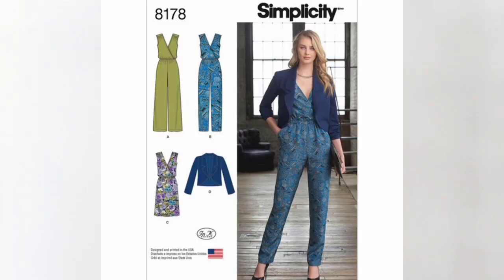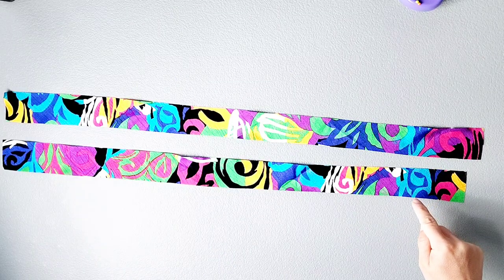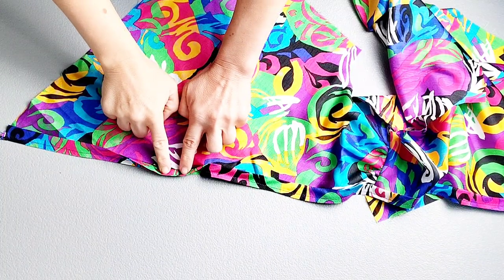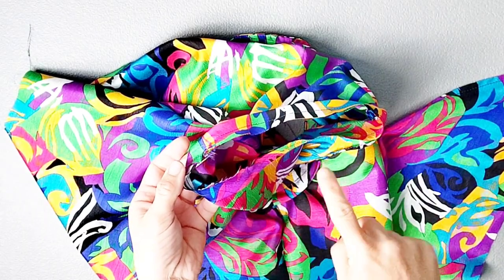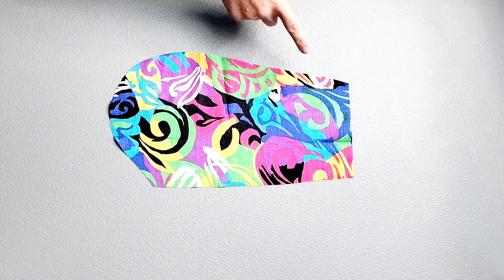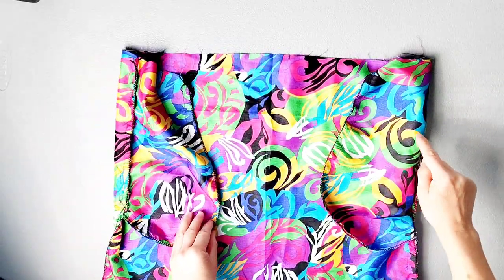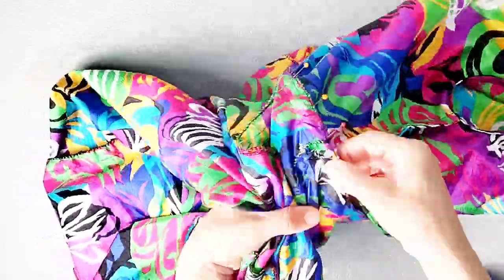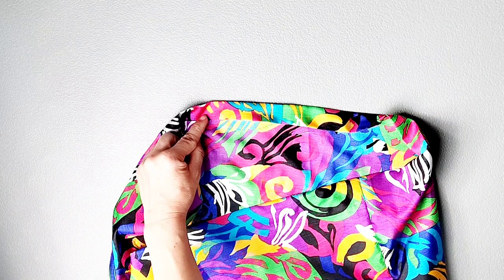Simplicity 8178 // Dress Sew Along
Watch as I sew a lovely dress (link below) with arm and neck bindings, an elasticated waist, and subtle front shoulder gathers.

I'll show you how I've constructed this dress from start to finish.

The recommended fabrics for this project are lightweight wovens -- such as silk, chambray, cotton, linen or batik.  I have used a viscose fabric in this video.

Musician: @iksonmusic